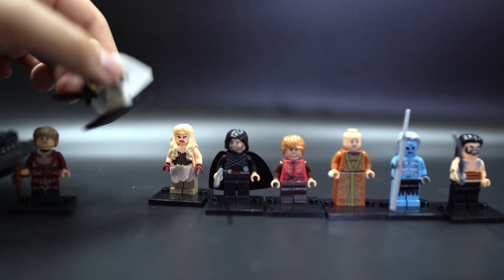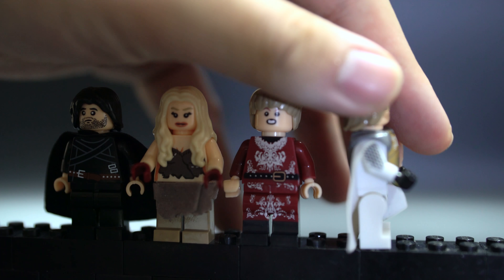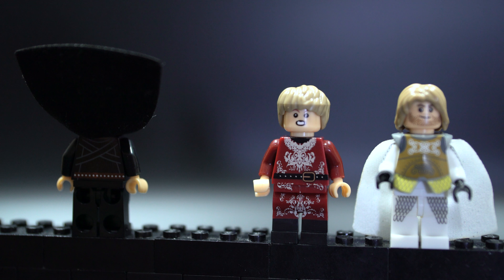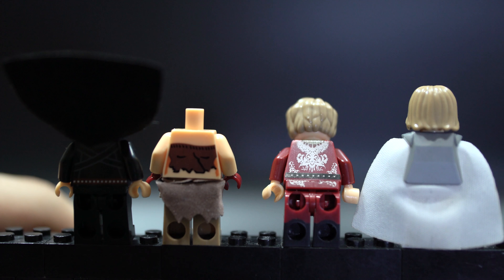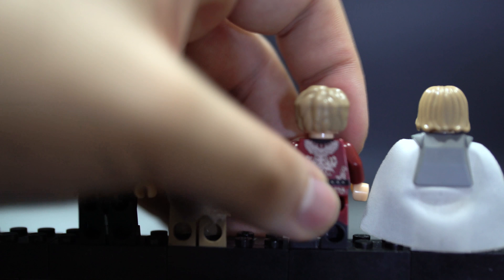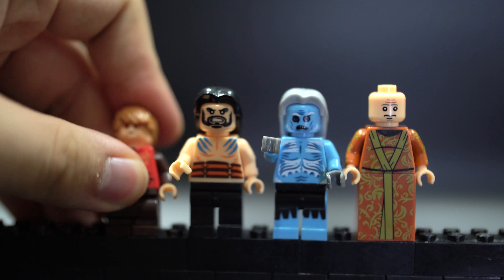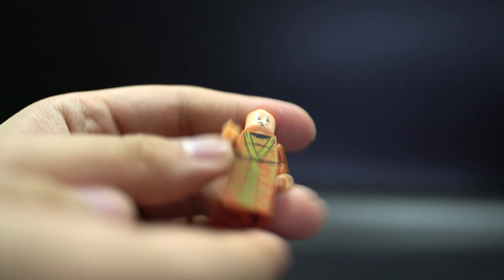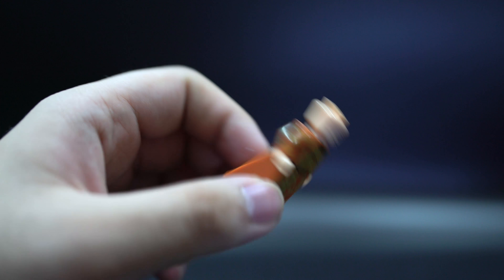Lego Game of Thrones Xinh Bootleg X0135 Review